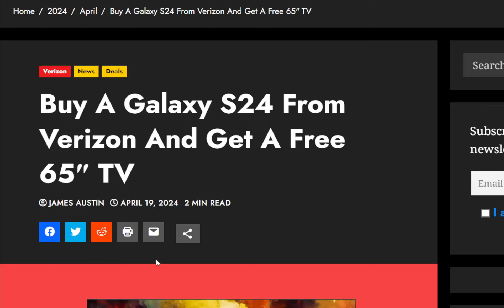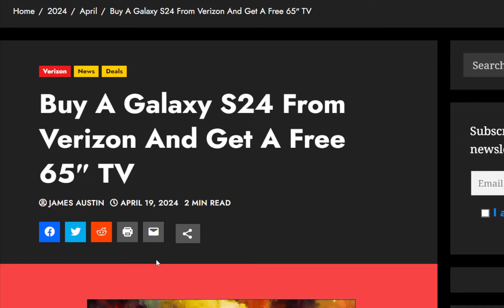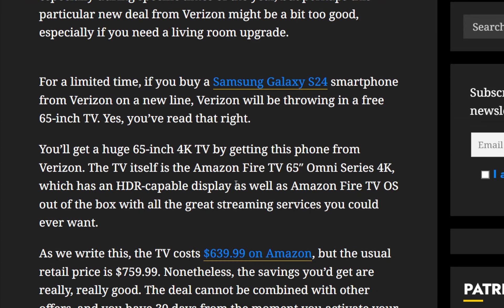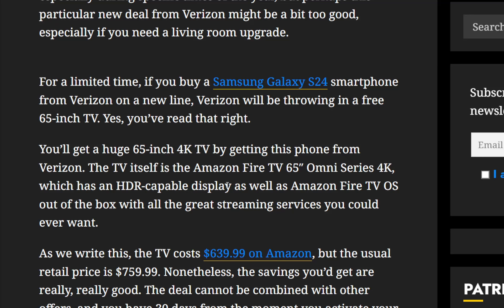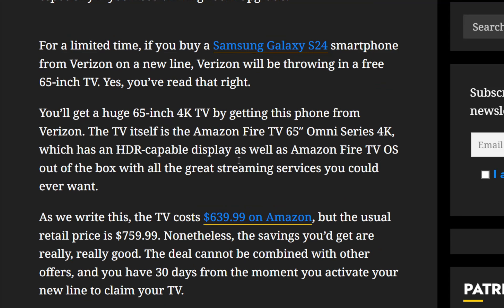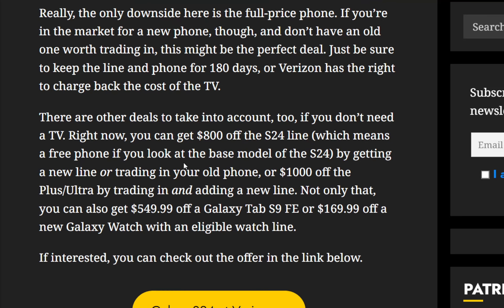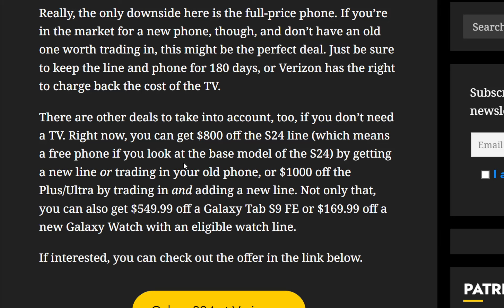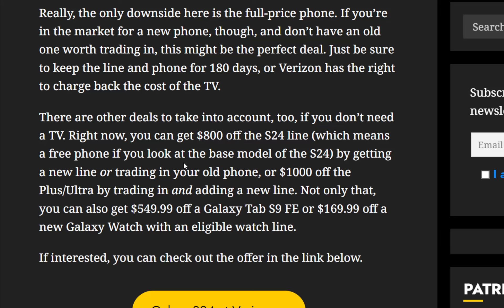Verizon Promo Get a FREE 65" TV When You Buy a Galaxy S24